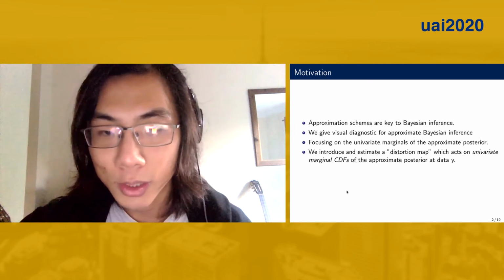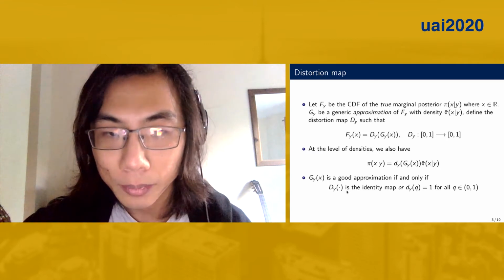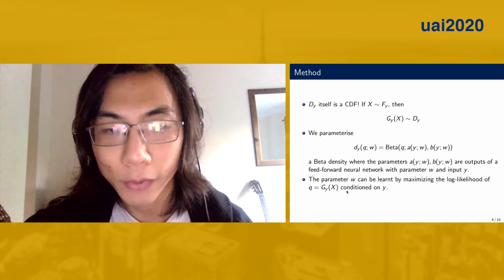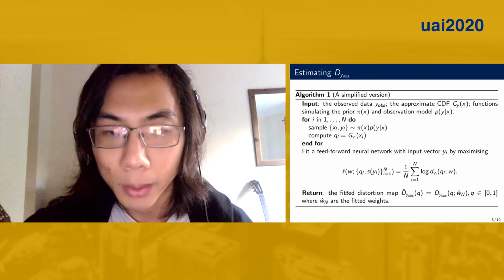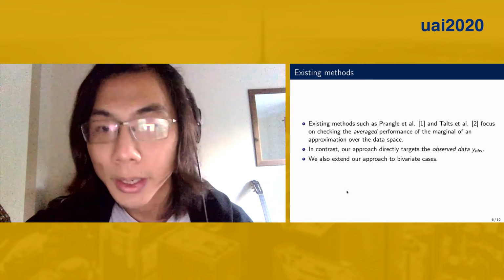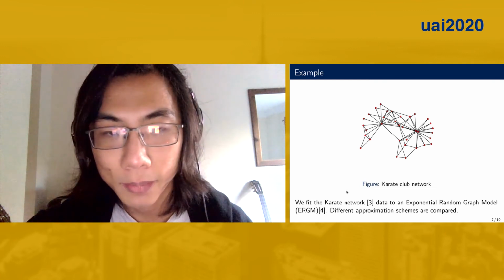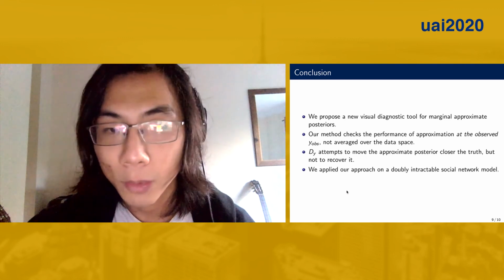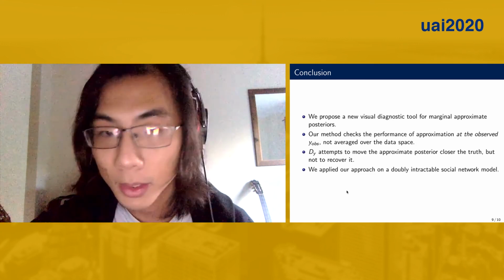Distortion estimates for approximate Bayesian inference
Hanwen Xing (University of Oxford)*; Geoff Nicholls (University of Oxford); Jeong (Kate) Lee (University of Auckland)

Current literature on posterior approximation for Bayesian inference offers many alternative methods. Does our chosen approximation scheme work well on the observed data? The best existing generic diagnostic tools treating this kind of question by looking at performance averaged over data space, or otherwise lack diagnostic detail. However, if the approximation is bad for most data, but good at the observed data, then we may discard a useful approximation. We give graphical diagnostics for posterior approximation at the observed data. We estimate a ``distortion map'' that acts on univariate marginals of the approximate posterior to move them closer to the exact posterior, without recourse to the exact posterior."